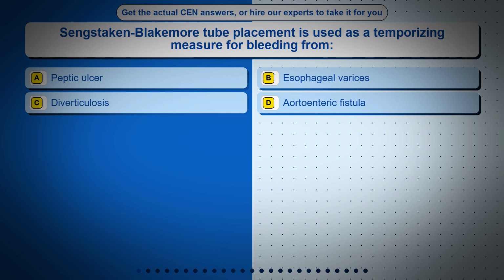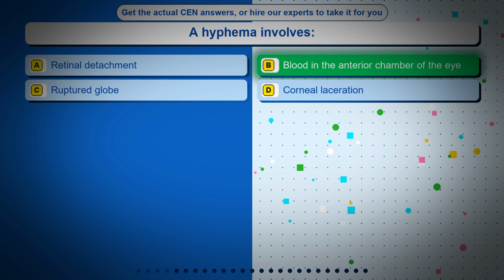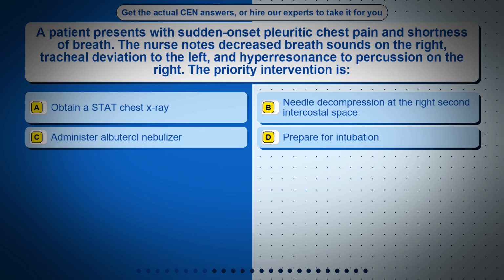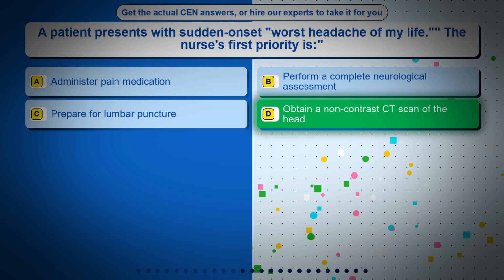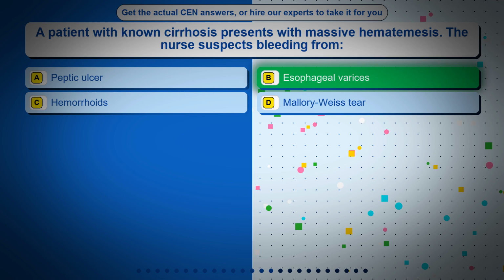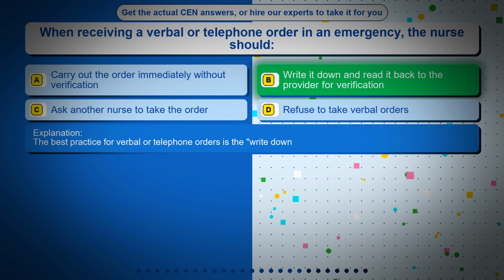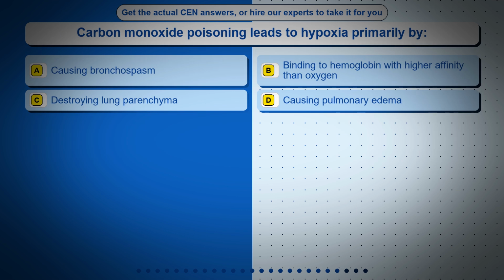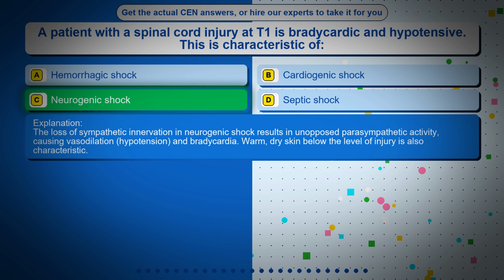LEAKED: CEN Exam Date 2026 Full Schedule & Registration Info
The CEN Test Prep Exam Date 2023 is often searched by students trying to understand when the Certified Emergency Nurse (CEN) exam was scheduled and how it fits into their preparation timeline.

The CEN exam itself is administered by the Board of Certification for Emergency Nursing (BCEN), and it is not a single fixed global date like school exams. Instead, it is offered throughout the year at authorized testing centers, meaning candidates choose available dates based on registration and scheduling slots.

In 2023, candidates preparing for the CEN exam typically booked their testing dates based on Pearson VUE availability, which allows flexible scheduling rather than one national exam day. This is why many people search for “CEN exam date 2023” when trying to understand planning and preparation timelines.

Most students in 2023 followed a structured preparation cycle:

2–3 months of core content review
4–6 weeks of intensive practice questions
final weeks focused on mock exams and weak areas

This type of planning is common because the CEN exam is scenario-based and tests emergency nursing judgment, not just memorization.

From student discussions and exam experiences shared in nursing communities, success in the CEN exam in 2023 was less about exact test date awareness and more about consistent question practice and clinical reasoning preparation .

The exam itself includes 175 questions (150 scored + 25 unscored pretest items) covering emergency nursing domains like trauma, cardiac emergencies, respiratory distress, neurological conditions, toxicology, pediatrics, and professional issues.

Because the exam is available year-round, students in 2023 focused more on:

choosing a target exam month
booking a test date once practice scores improved
simulating exam conditions before scheduling

This flexible system allowed candidates to adjust their preparation pace instead of rushing toward a single fixed date.

A key takeaway from the 2023 exam cycle is that timing your study plan matters more than the exact calendar date. Most successful candidates scheduled their exam only after consistently scoring well on practice tests and feeling confident with scenario-based questions.

If you are using “CEN Test Prep Exam Date 2023” as a reference point, it usually helps more as a planning milestone rather than a fixed national exam day.

Comment your exam date below 🍀